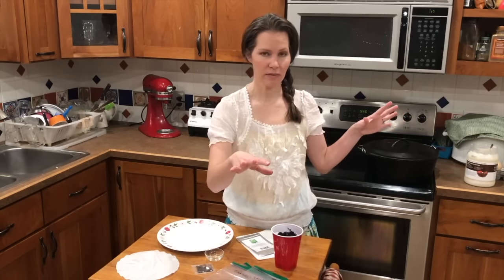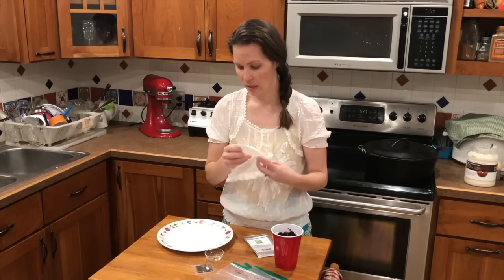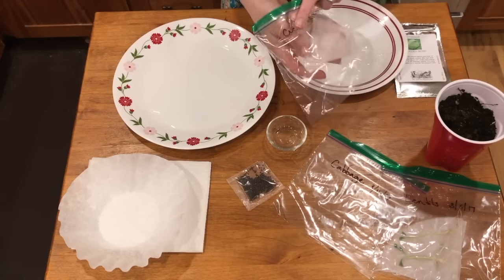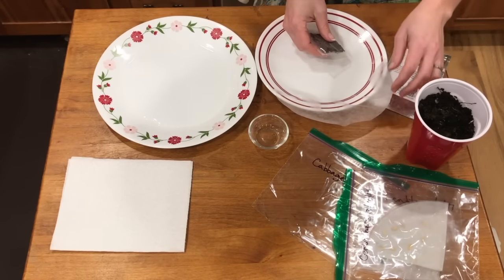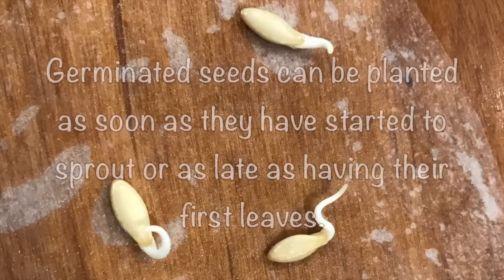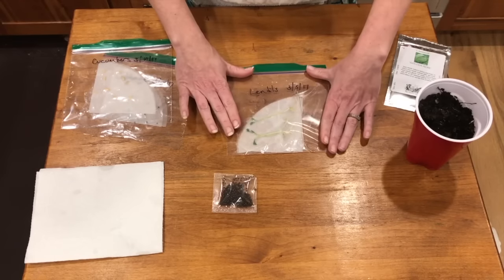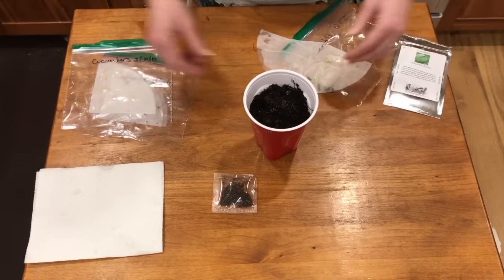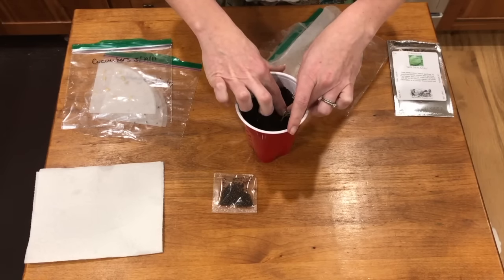How to Germinate Seeds With a Coffee Filter and a Plastic Bag (EASY!)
Melanie Lynn from Road to the Farm continues our series on Garden, Soil, and Seeds with a quick and easy way to sprout your heirloom seeds using a coffee filter and a plastic bag.

This is not the process of growing microgreens for eating -- for that please see Angela's master class in sprouting.

This is a tutorial on one good way to germinate or sprout your seeds indoors before you transplant them into the garden.

Coffee filters (or paper towels) are cheap, easy and don't take up much space. This method is a great way to test the viability of seeds if they are old or you're not sure of their source. The continuous moisture -- especially if the baggies are kept warm -- can ensure a high germination rate.

This is not the only way to start seeds. And there are lots of variations on this method, so try things and see what works for you!

You can hop over to the Skill of the Month Club FB group to share your thoughts or brag your homework.

About the skill of the month club:

Part community, part skill-share, we're just a group of people hanging out together and trying to encourage awesomeness in every category having to do with simple living, intentional living and homestead life. Esther will do the lessons in the first month, but as we go on to different skills we'll be hearing from all sorts of experts!

Esther Emery is "the Homestead Wife" and the daughter of Carla Emery, author of The Encyclopedia of Country Living.

Esther's book: What Falls From the Sky: How I Disconnected From the Internet and Reconnected With the God Who Made the Clouds and everywhere books are sold.

Esther's mom's book: The Encyclopedia of Country Living